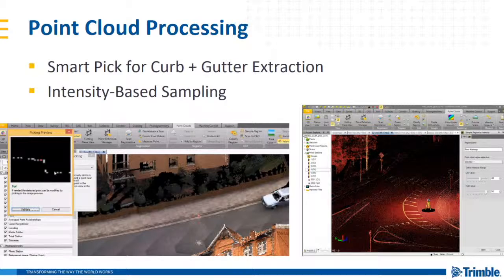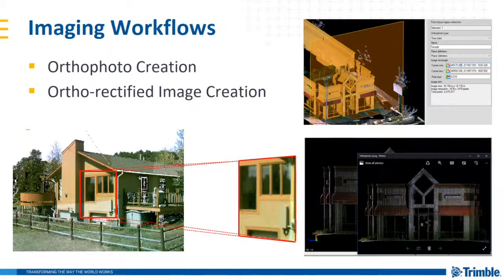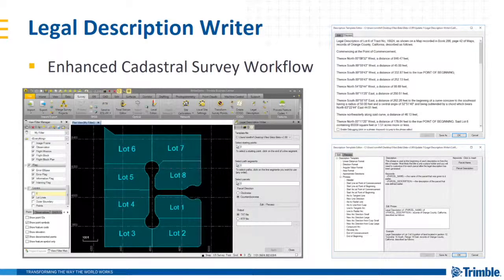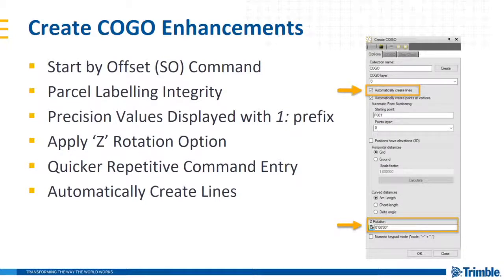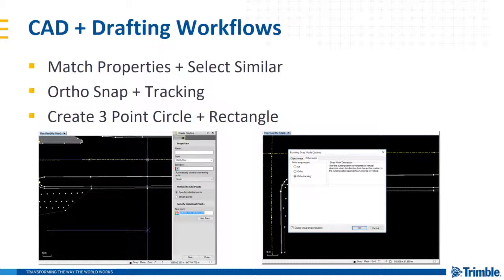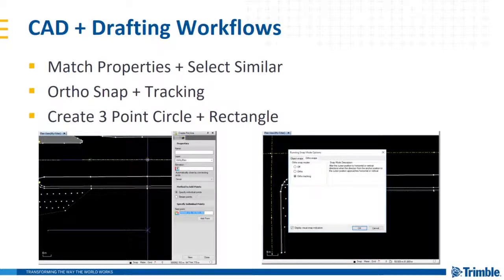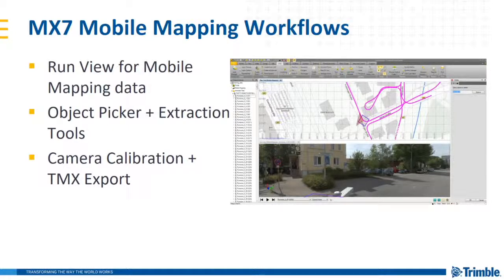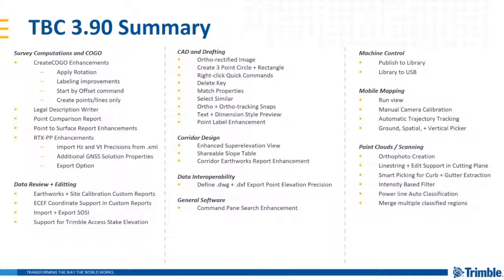TBC 3 90 Overview Full